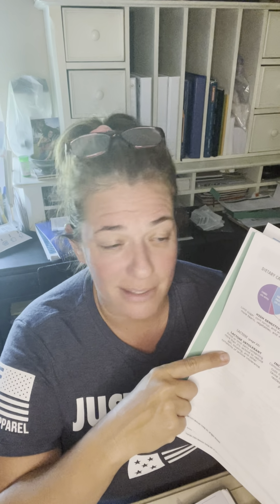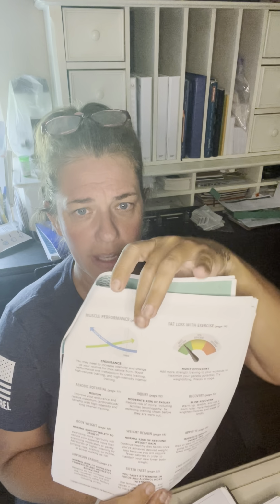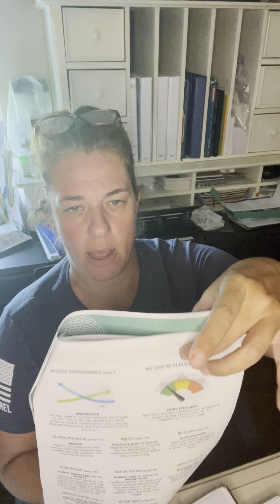Video 8: 90 day Roadmap to success - DNA and diet